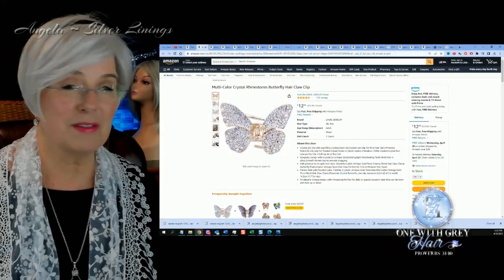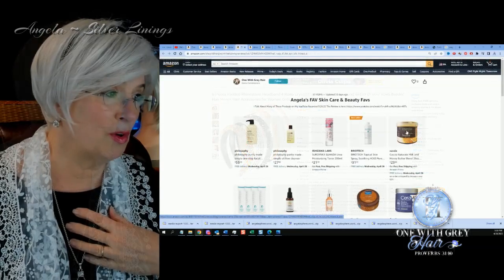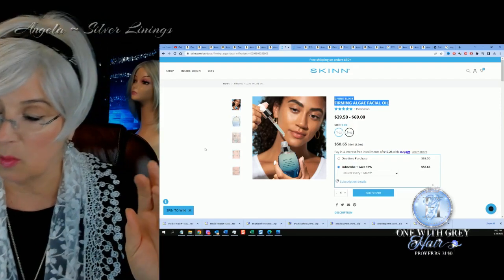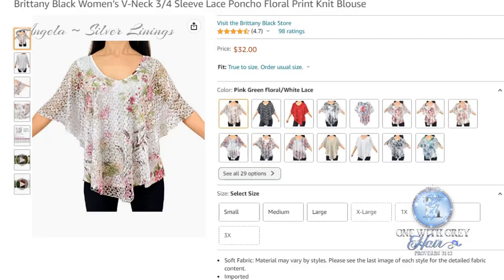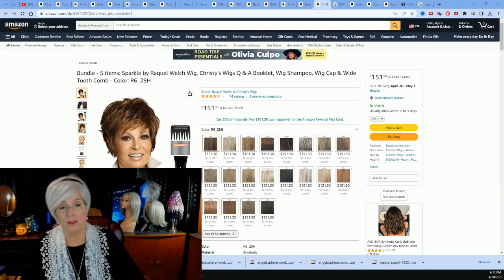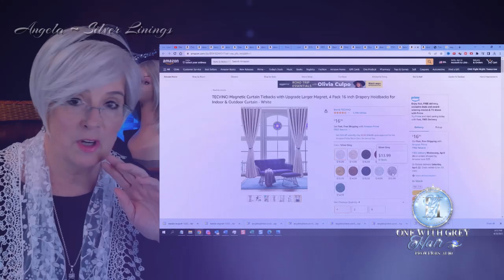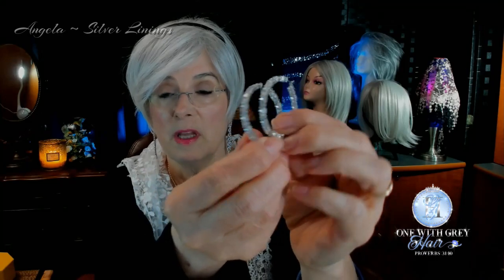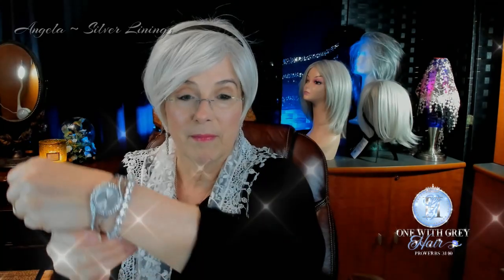21 Mother's Day Gift Ideas | Angela Silver Linings | All Price Points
All Items shown in this video were purchased with my own funds.

Every Item I show is truly something I have used and loved and wanted to share with you. I choose 100% of the products I feature and do not ever recommend anything I haven't personally used myself.

 Timestamp
 0:00
1:30 Butterfly Hair Claw Clip
2:15 Drop Earrings
3:00 Rhinestone Headbands
3:30 Cuccio Body Butter
4:15 Tissue
4:45 LUMIFY
5:00 Skinn Facial Oils

7:00 Lace Triangle Scarves
7:35 Bali Cover/Up - Lounger
8:30 Brittany Black Lace Poncho
9:15 Ekouaer Loungewear
10:30 Sparkle by Raquel Welch Wig
11:45 Caravan What Not Chest
12:40 Magnetic Curtain Tiebacks
13:10 Floor Lamp with remote
13:45 Sqhairbands.com

             SWAROVSKI JEWELRY:

15:25 Ortyx hoop earrings: tps://
16:30 Tennis Bracelet
17:00 Double Tennis Bracelet
17:35 Watch
2:15 Drop Earrings

My head measurements:  I am an Average to Large
Circumference: 22/1/4”
Ear to Ear: 12"
Front hairline to the nape (just below occipital bone) 13"
Front of Hairline to Chin: 7”

(Named One With Grey Hair) Many of them are listed

I'm thankful for all my past, present, and new subscribers, and I am grateful that you take the time to watch my videos, love and appreciate you all!

Production by Angela - Silver Linings